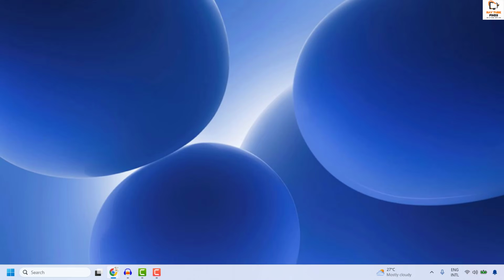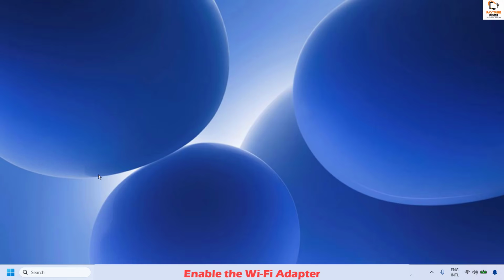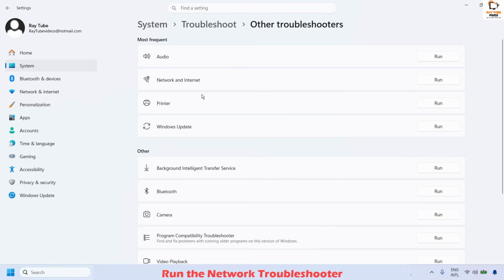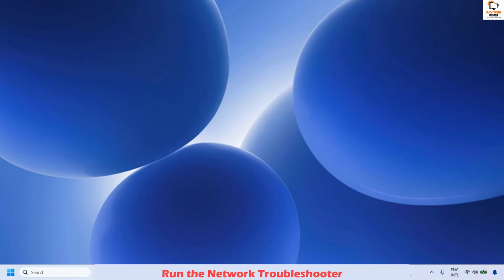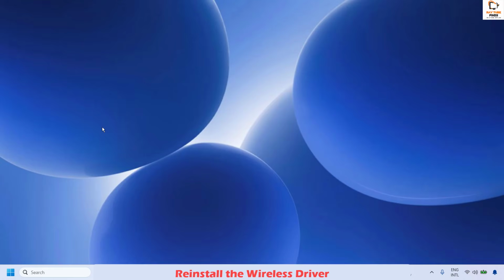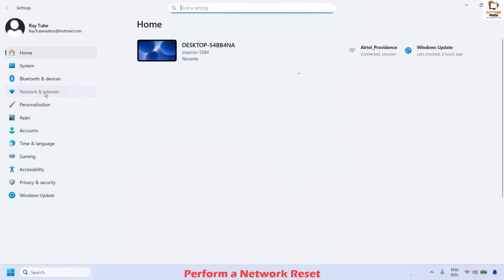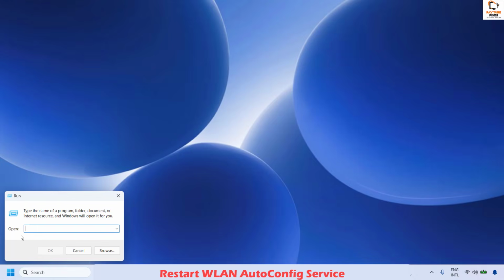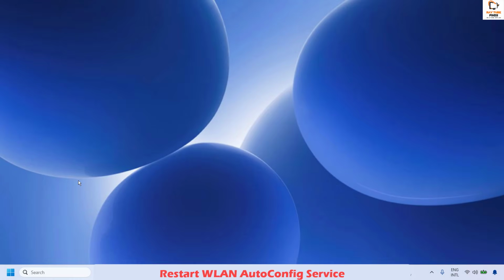Fix WiFi Not Showing in Settings On Windows 11 | Fix Missing WiFi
When Windows 11 can't see any Wi-Fi networks, the issue usually stems from a disabled wireless adapter, corrupted network drivers, or a glitchy WLAN service

Here are the most effective steps to restore your Wi-Fi connections:

Enable the Wi-Fi Adapter:

Right-click the Start button and select Device Manager.

Expand Network adapters, right-click your wireless adapter (e.g., Intel, Realtek, MediaTek), and select Enable device.

If it is already enabled, try disabling and re-enabling it.

Run the Network Troubleshooter:

Go to Settings -- System -- Troubleshoot -- Other troubleshooters, then click Run next to Network and Internet.

Reinstall the Wireless Driver:

In Device Manager, right-click your Wi-Fi adapter and click Uninstall device (check "Attempt to remove the driver for this device" if shown).

Restart your PC; Windows will automatically reinstall the driver.

Perform a Network Reset: Go to Settings -- Network & internet -- Advanced network settings, then click Network reset and select Reset now. Your PC will restart shortly after.

Restart WLAN AutoConfig Service:

Press Win + R, type services.msc, and hit Enter.

Locate WLAN AutoConfig, right-click it, and select Restart (or Start).

Applies to:
fix wifi not showing in windows 11
fix wifi not showing in windows 10
fix wifi not showing in windows 7
fix wifi not showing in settings on windows 10 fix missing wifi
fix wifi not showing in windows 10/11 fix missing wifi
fix wifi not showing
fix wifi not showing in windows 11 asus
fix wifi not showing in windows 8.1
fix wifi not showing in settings on windows 11 fix missing wifi 2025
fix wifi not showing in windows 10 2025
fix wifi not showing or working in windows 11/10 in 2024 (this works)
fix wifi not showing or working in windows 11